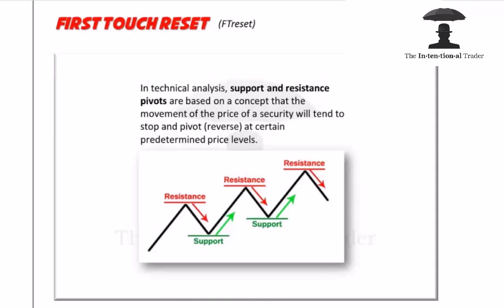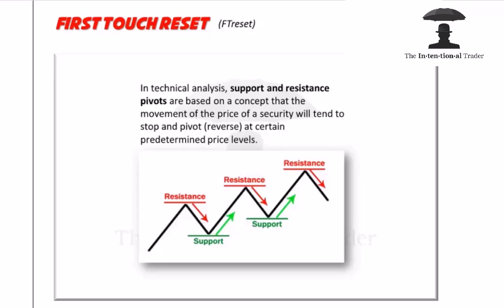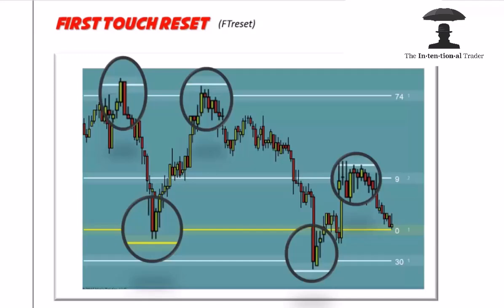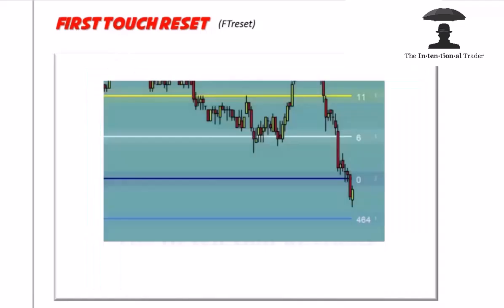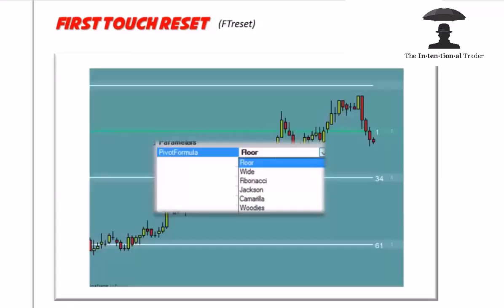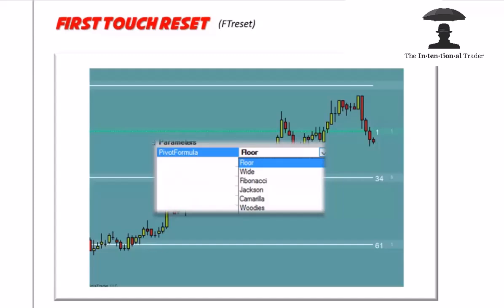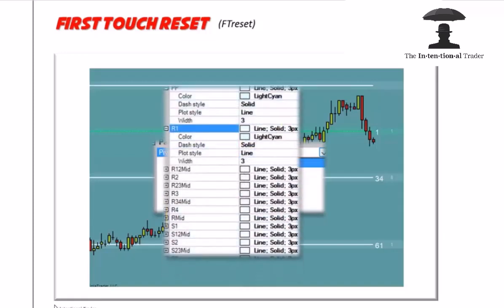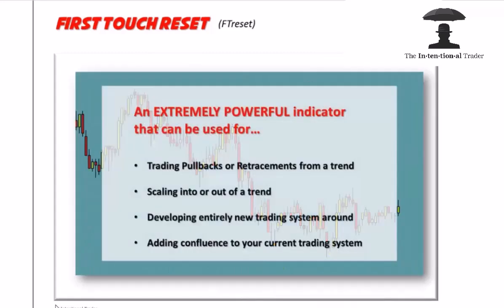How Does It Work FTreset Indicator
We don't use just one type of technical indicator for our day trading. Instead, we have combined all of the best technical trading into a single very powerful yet simple system. Our indicators give us clear and concise "Yes or No" trade entry and management signals.

Into our powerful simple system we have combined:
   *Order Flow
   *Divergence
   *Support/Resistance
   *Volume Spread Analysis
   *Momentum
   *Exhaustion